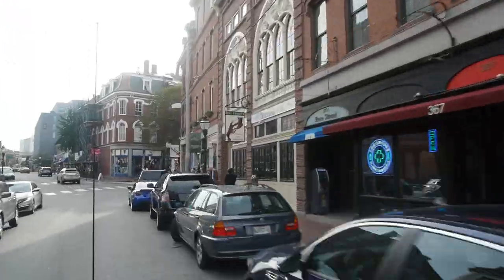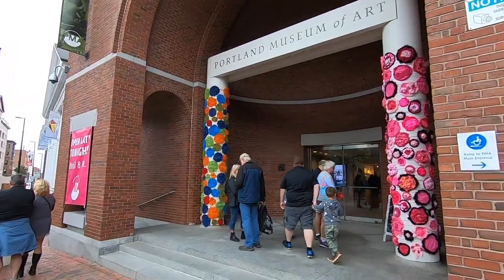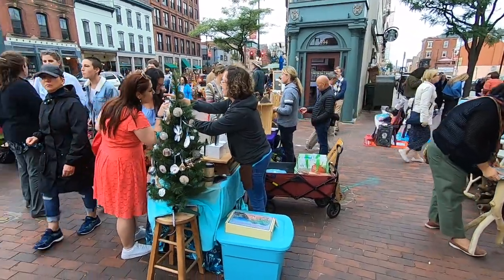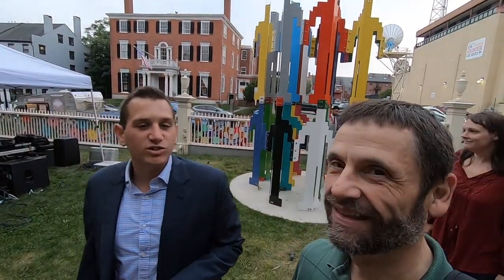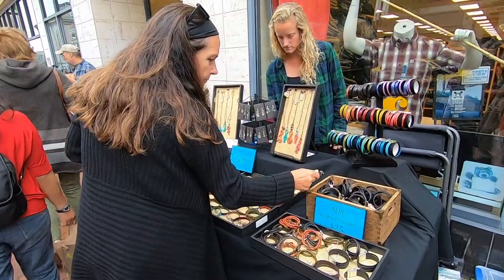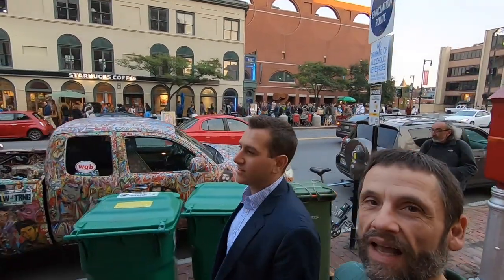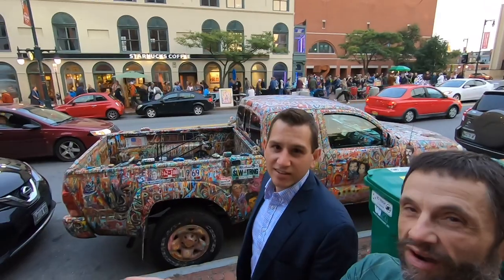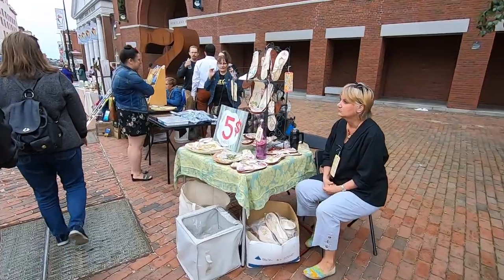First Friday Art Walk in Portland Maine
This is the BEST video talking about the First Friday Art Walk in Portland Maine.

Join us for a trip to Portland Maine for the First Friday Art Walk. This happens on the first Friday of EVERY month all year, and it is AMAZING! Check it out!

📲 We have so many people contacting us who are moving here to the Greater Portland Maine area and we ABSOLUTELY love it! Honestly if you are moving or relocating here to Greater Portland or the Midcoast or Southern Maine areas, we can make that transition so much easier on you!!

Mike Weisman and Matt Dechaine